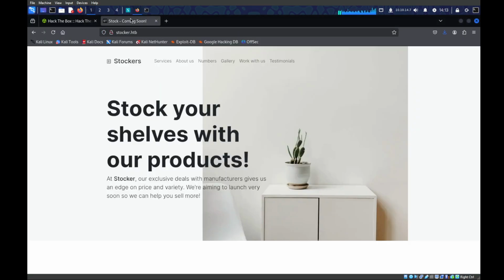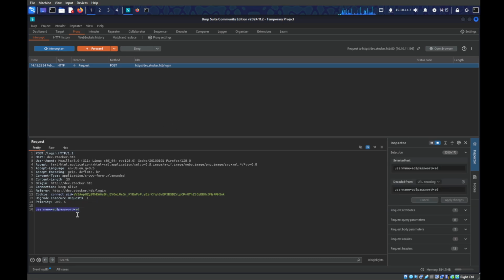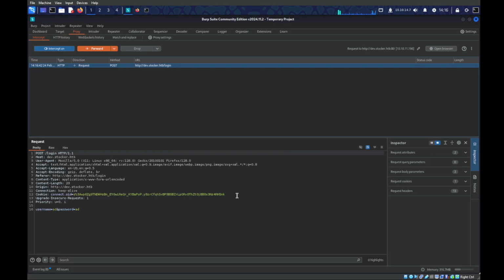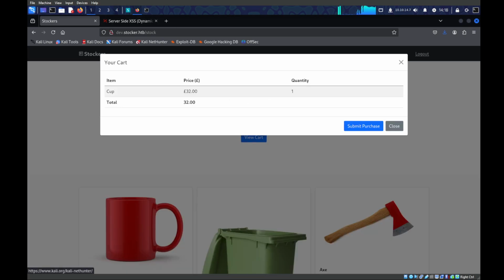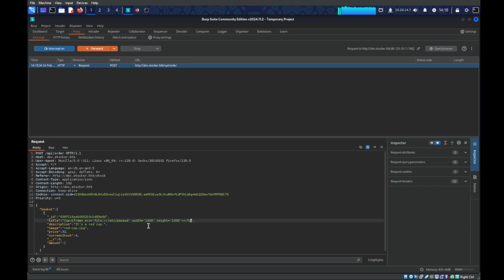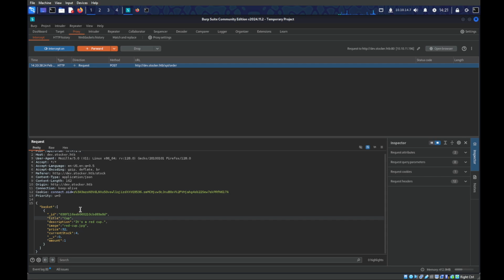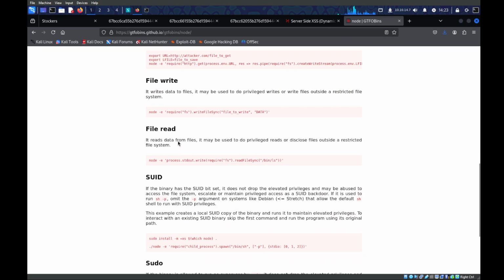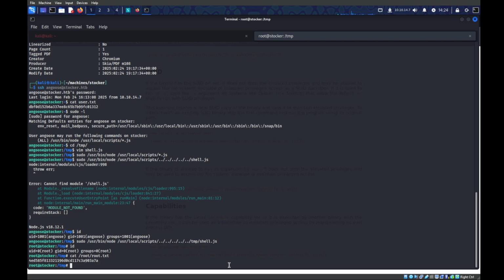Stocker | HTB Walkthrough